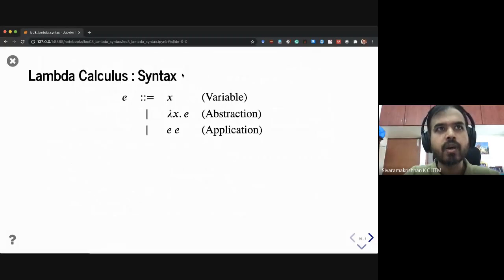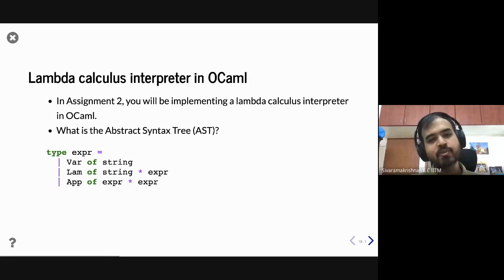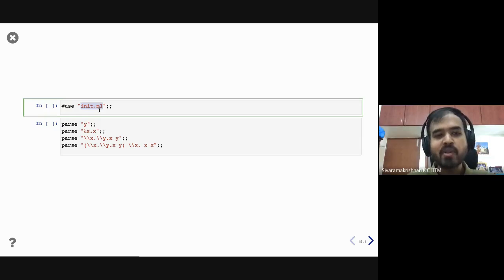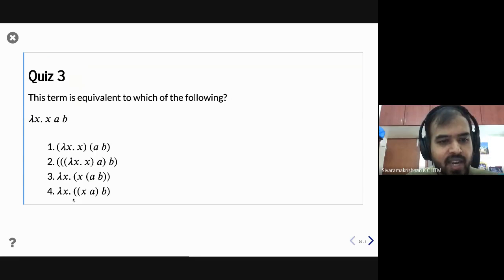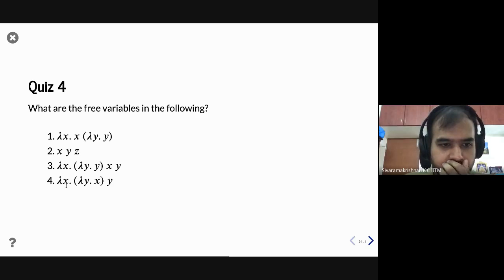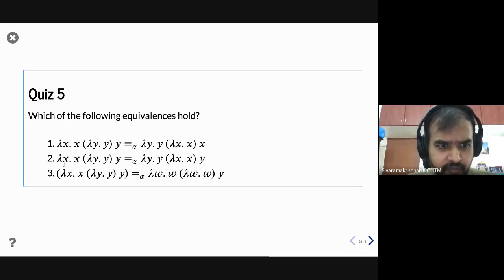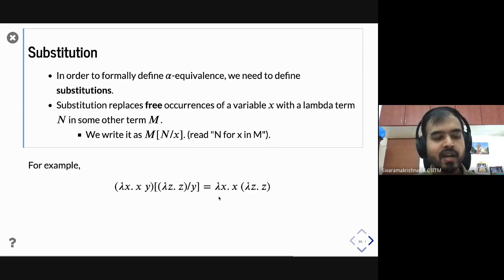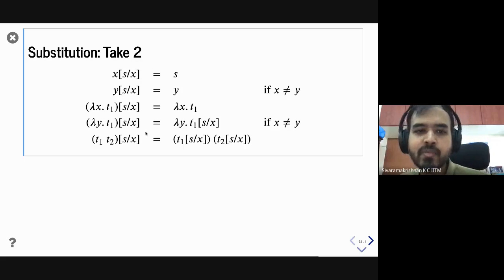CS3100 POP - Lec 12 - Lambda Calculus Syntax